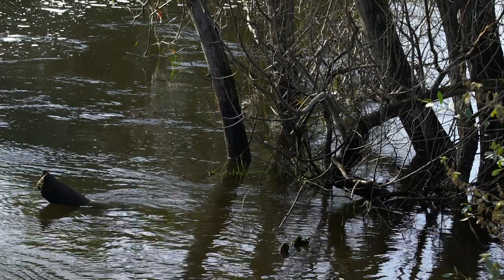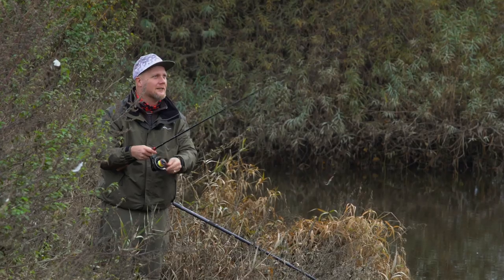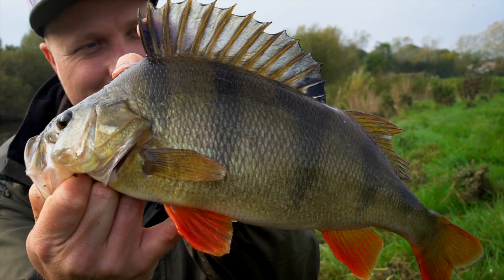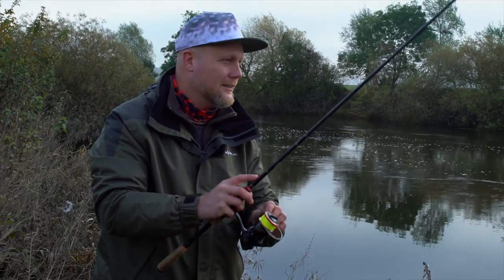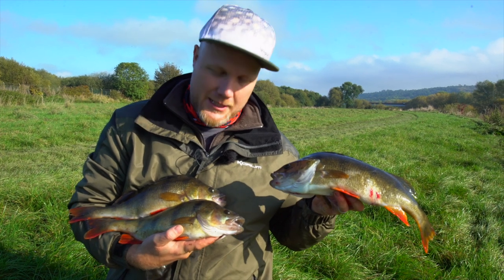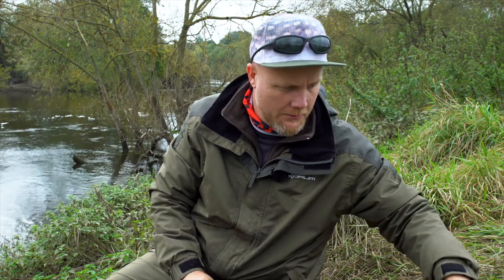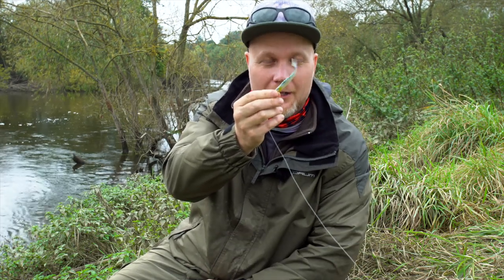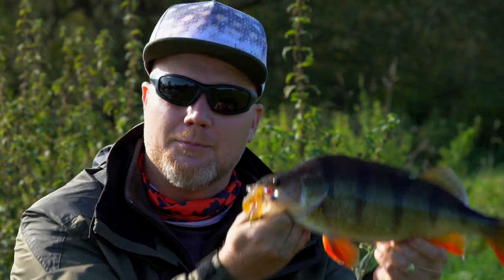Catch More BIG Perch On Shads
CATCH MORE PERCH ON SHADS!!

We Join Korums Mat Woods on the banks of the River Severn in pursuit of some big stripeys.

Grab a cuppa sit back and pick up some cracking tips from the perch whisperer.